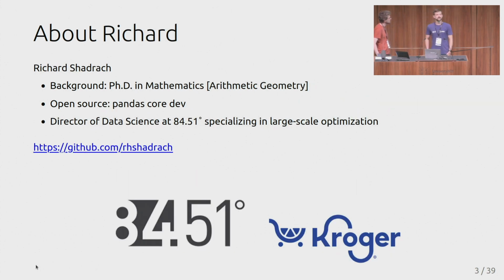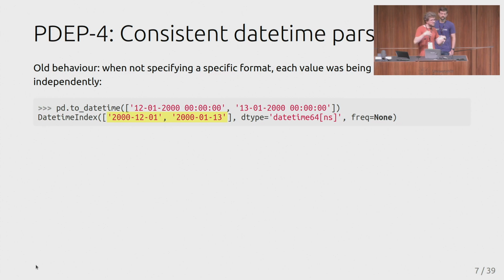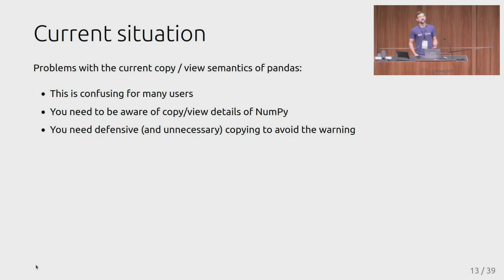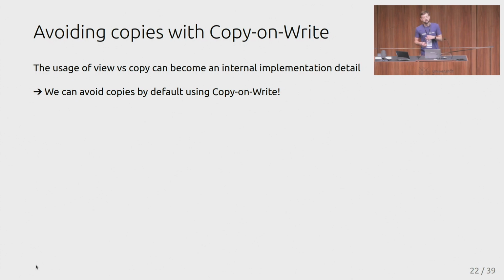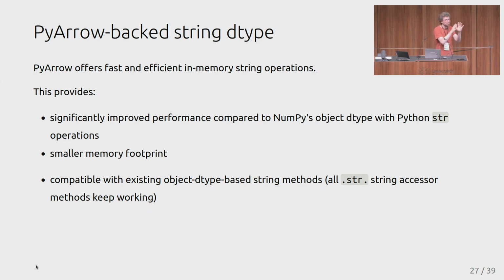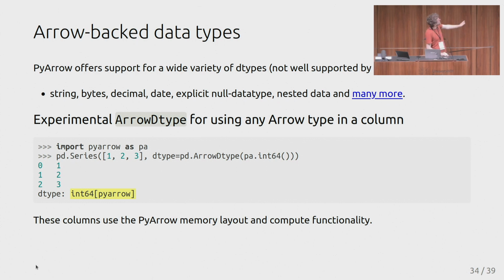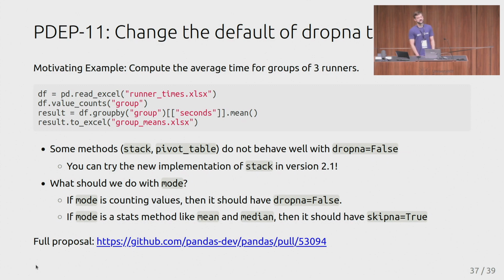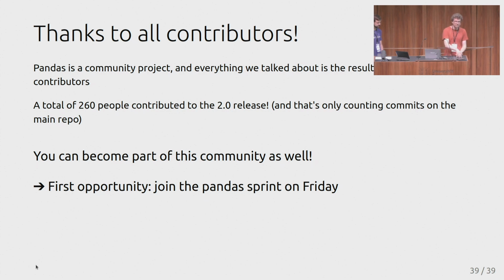EuroSciPy 2023 - Pandas 2.0 and beyond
Pandas has reached a 2.0 milestone in 2023. But what does that mean? And what is coming after 2.0? This talk will give an overview of what happened in the latest releases of pandas and highlight some topics and major new features the pandas project is working on.